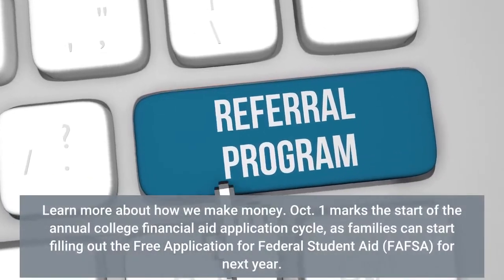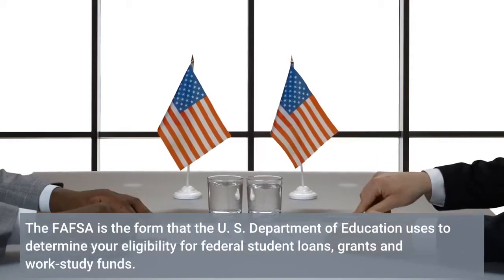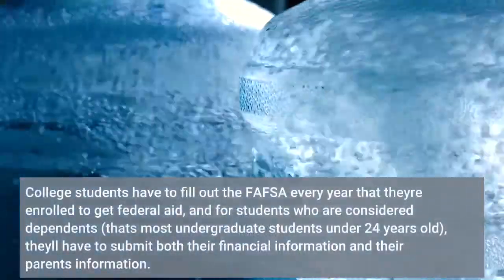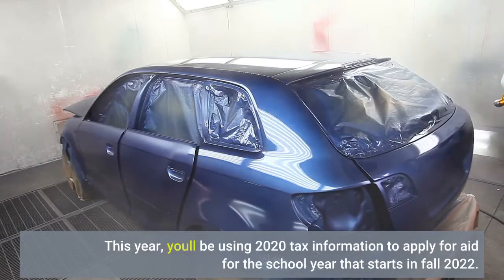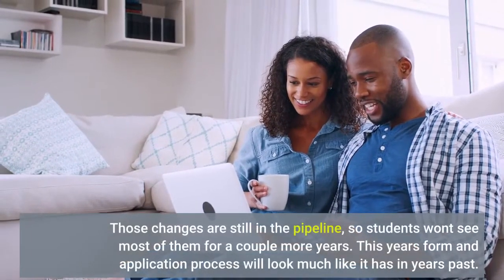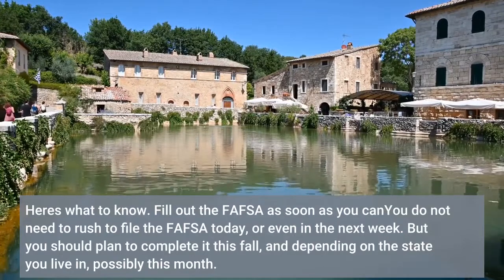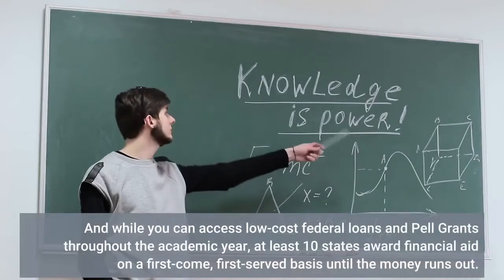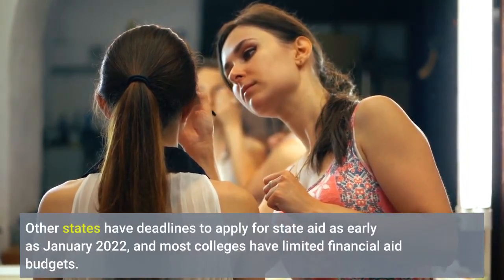The FAFSA Opens Today What Families Need to Know About Applying for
Many companies featured on Money advertise with us. Opinions are our own, but compensation andin-depth research determine where and how companies may appear. Learn more about how we make money. Oct. 1 marks the start of the annual college financial aid application cycle, as families can start filling out the Free Application for Federal Student Aid (FAFSA) for next year. The FAFSA is the form that the U. S. Department of Education uses to determine your eligibility for federal student loans, grants and work-study funds. Roughly 10 million students a year get some kind of money, including a combined $30 billion in grants, through the form, according to Federal Student Aid, an office within the Education Department. College students have to fill out the FAFSA every year that they're enrolled to get federal aid, and for students who are considered dependents (that's most undergraduate students under 24 years old), they'll have to submit both their financial information and their parents' information. This year, you'll be using 2020 tax information to apply for aid for the school year that starts in fall 2022. Most people who filed tax returns can use what's called the IRS Data Retrieval Tool to automatically import tax information into the FAFSA form, which should make the process quicker. (Read Money's guide on how to fill out the FAFSA for a step-by-step breakdown.)You may have heard about some big changes coming to the FAFSA, including eliminating many of the questions on the form. Those changes are still in the pipeline, so students won't see most of them for a couple more years. This year's form and application process will look much like it has in years past. Here's what to know. Fill out the FAFSA as soon as you canYou do not need to rush to file the FAFSA today, or even in the next week. But you should plan to complete it this fall, and depending on the state you live in, possibly this month. Aside from the federal government, states, colleges and some private scholarship foundations also require the FAFSA to award money for college. And while you can access low-cost federal loans and Pell Grants throughout the academic year, at least 10 states award financial aid on a first-come, first-served basis until the money runs out. Other states have deadlines to apply for state aid as early as January 2022, and most colleges have limited financial aid budgets. See state FAFSA deadlines here."You want to make sure you’re putting yourself in a position to be considered for the maximum amount of aid you’re eligible for," says Karen McCarthy, director of policy analysis at the National Association of Student Financial Aid Administrators. Keep in mind that after your FAFSA is processed, you'll get your Expected Family Contribution, an indicator that colleges use to determine financial aid — and an estimate of how much federal aid you may be eligible for. But you won't get a full financial aid offer.